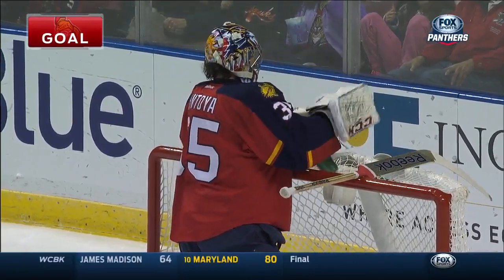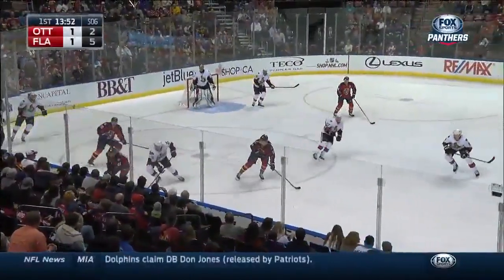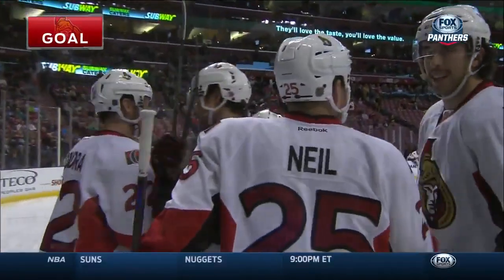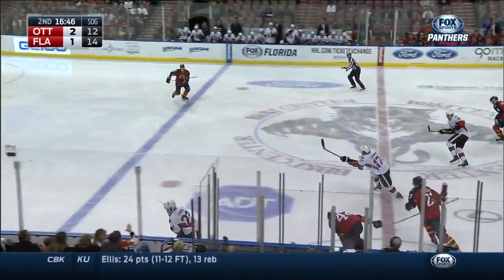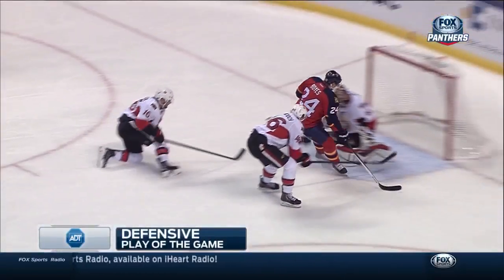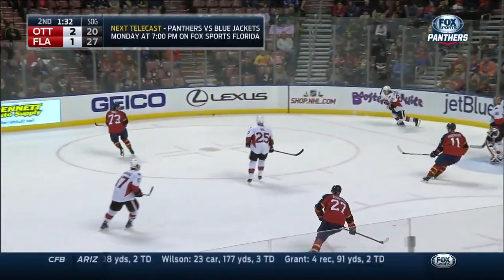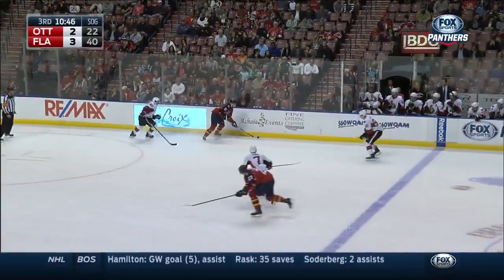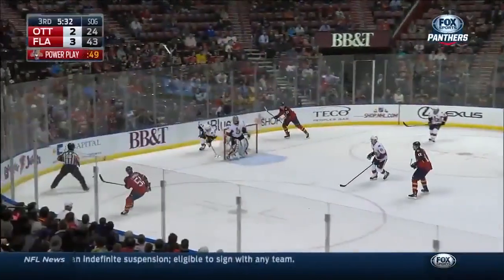Ottawa Senators vs. Florida Panthers 28.11.2014